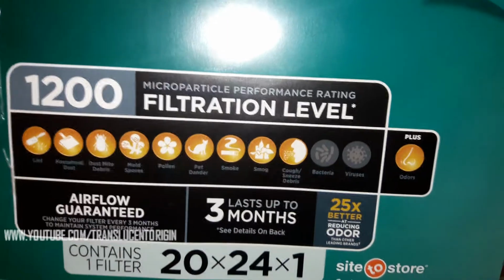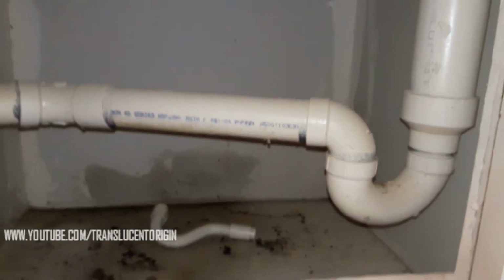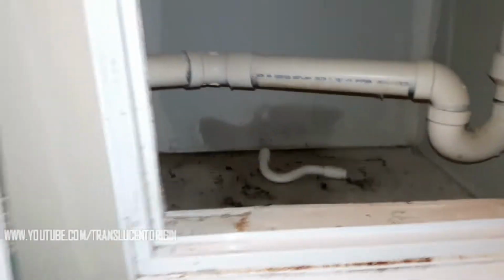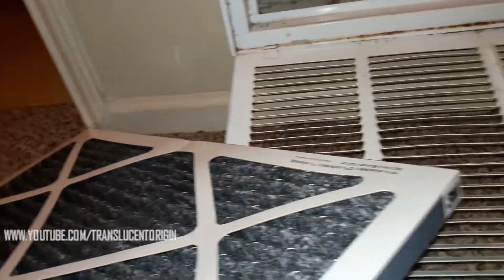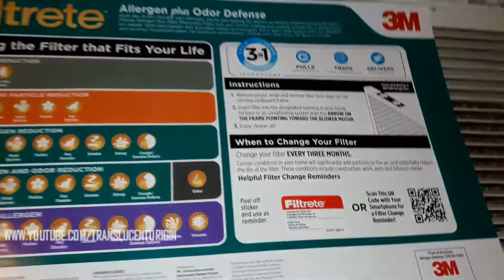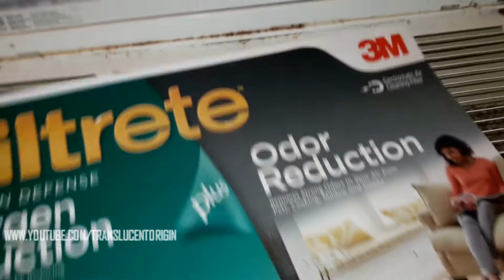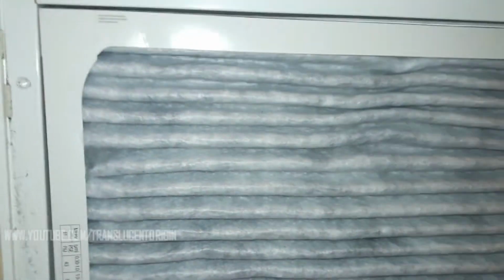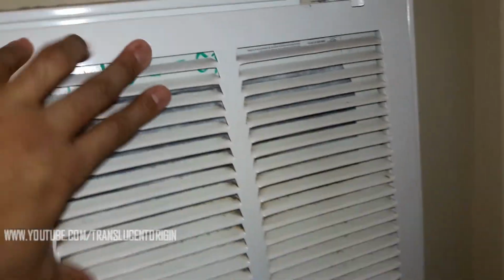UNBOXING - 3M Filtrete Allergen + Odor Reduction HVAC Furnace Air Filter 1200 MPR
Translucent Origin will sponsor your channel to help you get more views and subscribers.

FAN MAIL: COMING SOON
(Updated: January 1, 2018)

Description
The Filtrete Allergen Reduction Plus Odor Reduction air filter is the most effective 1" filter at removing odors in the home. Using unique 3M technology with activated carbon, odors are absorbed into the filter.